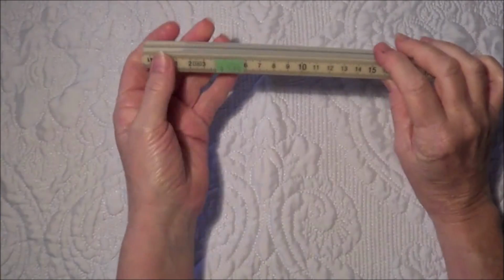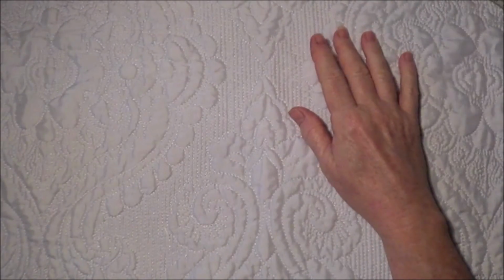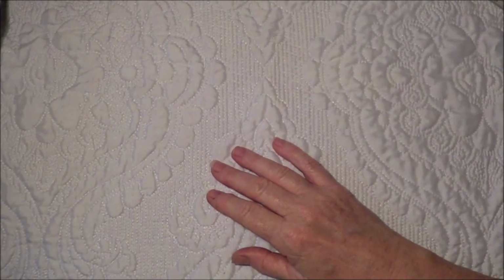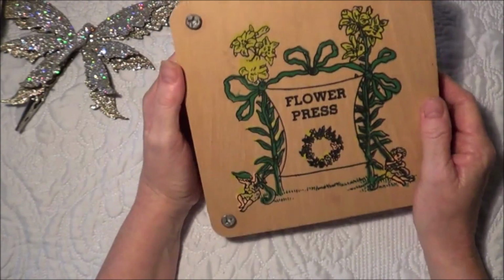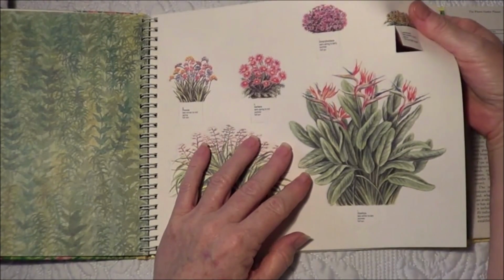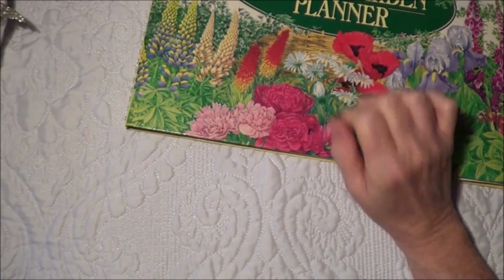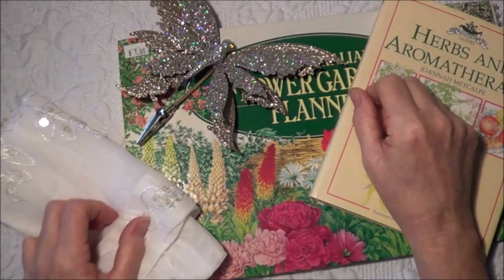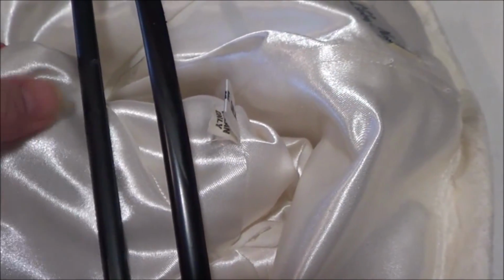Thrifting - Jan 2019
Thank you very much for taking the time to watch and thank you Christa for the inspiration to go ;)